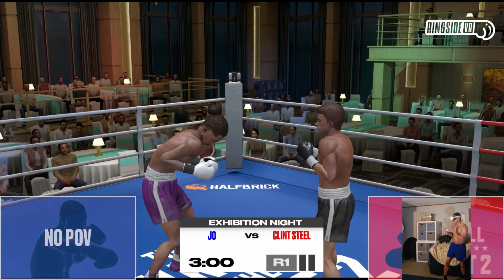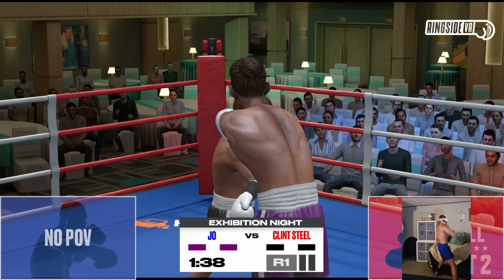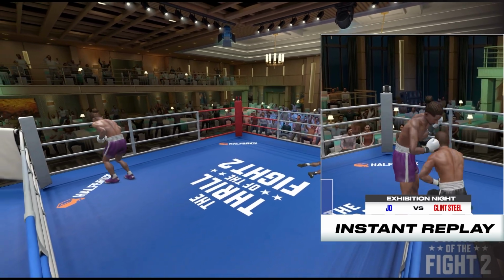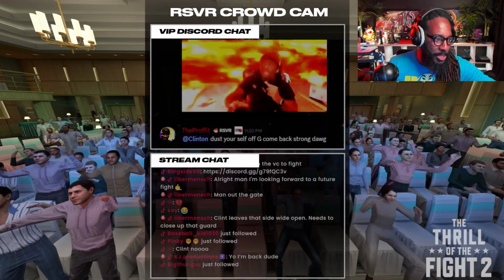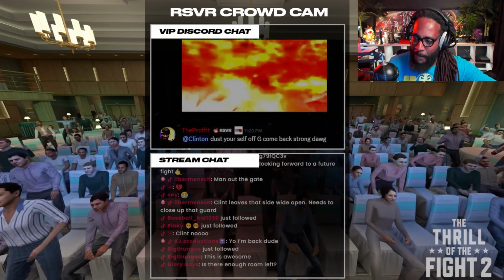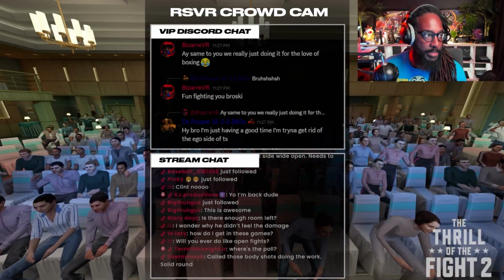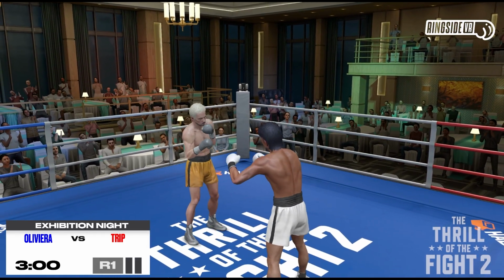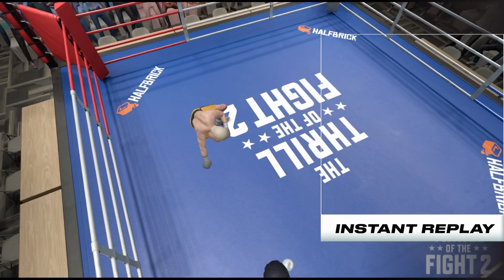KING JO vs CLINT STEELE 🥊 Thrill of the Fight 2 VR 🥊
KING JO vs CLINT STEELE from last weeks  Livestreamed Thrill of the Fight 2 VR Boxing exhibition match! EVERY SUNDAY 7pm EST LIVE

🎮 About Thrill of the Fight 2:
Step into the ring once again with The Thrill of the Fight 2, the eagerly awaited sequel to the VR boxing sensation. Glove up your fully personalisable avatar and test your skill while working up a sweat in the new online player versus player mode. Challenge friends or enter the arena through skill-based matchmaking, as you battle through breathtaking arenas.